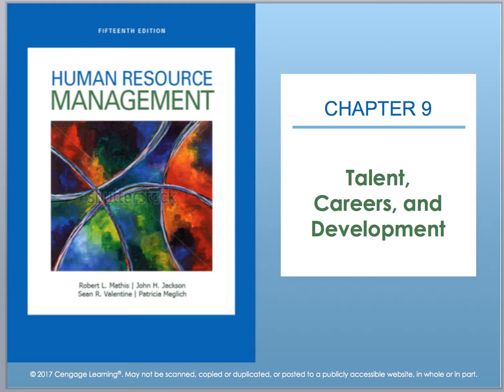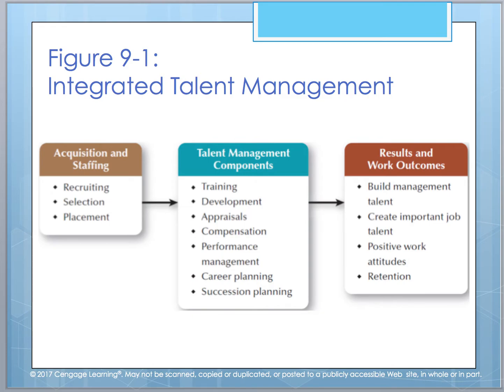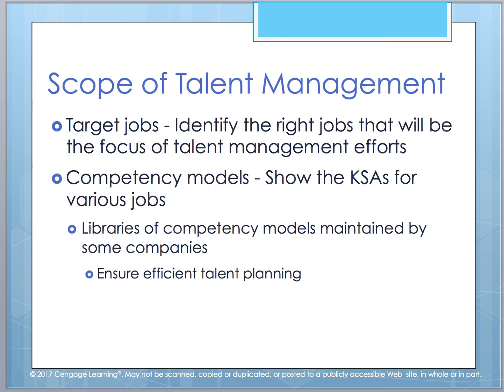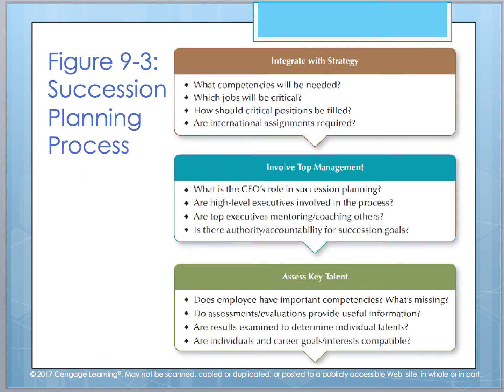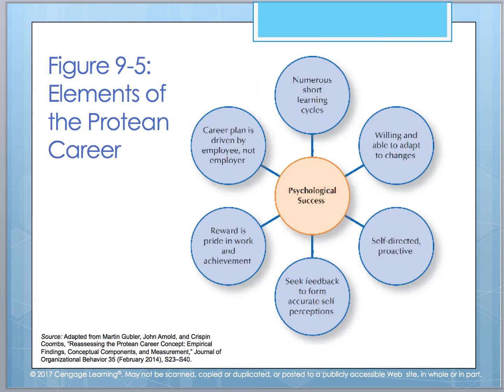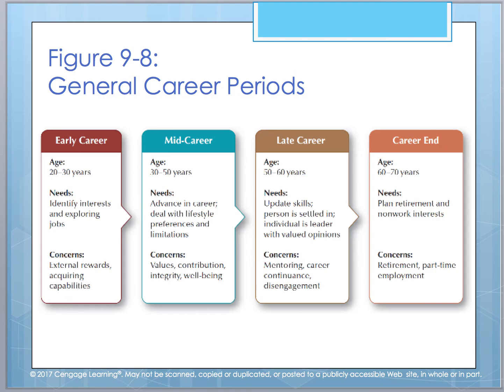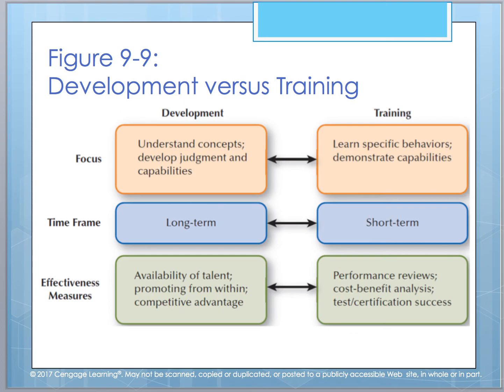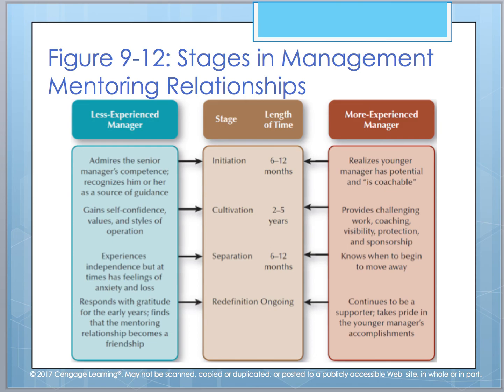Mathis et al Ch 9 Lecture